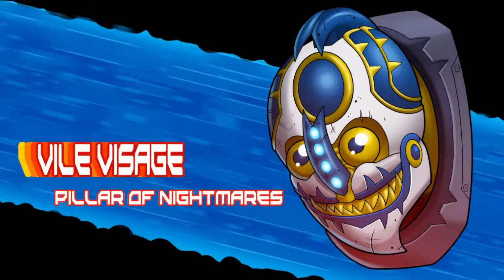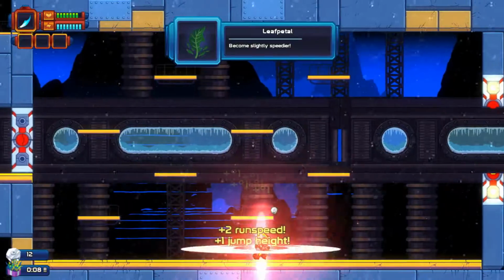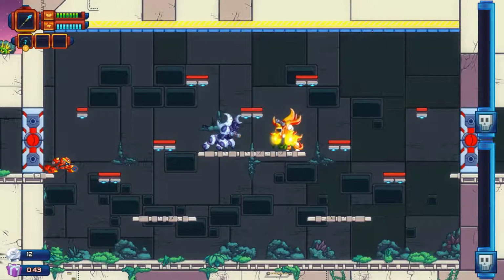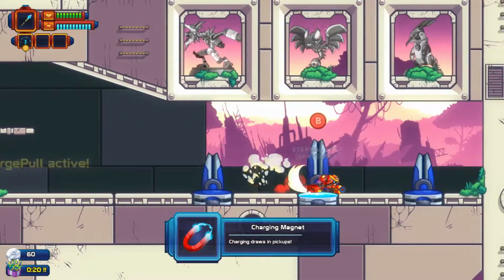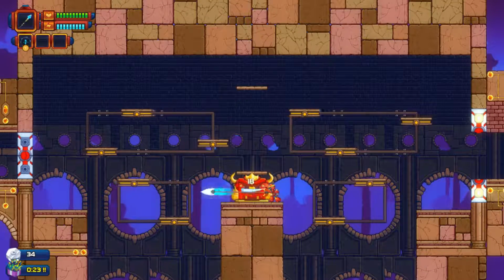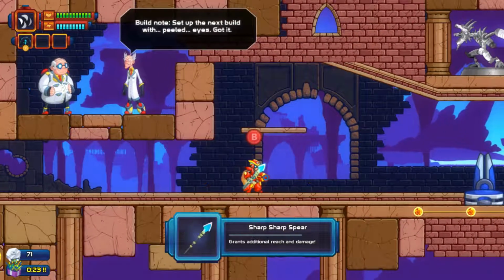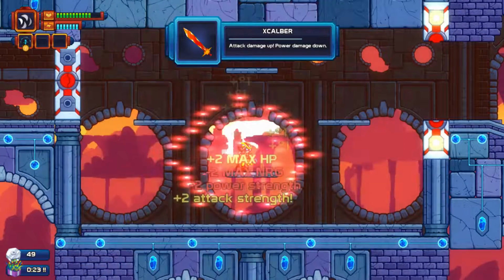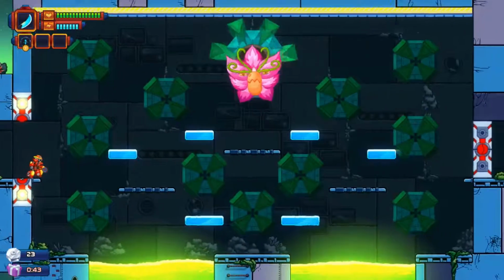BOSS RUN! 20XX Gameplay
Hey guys hope you enjoy the boss run!